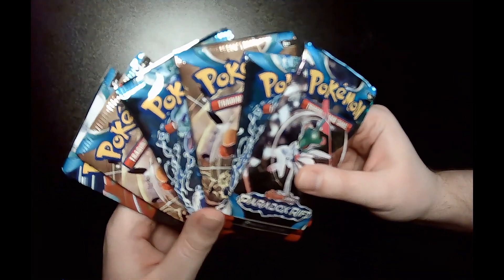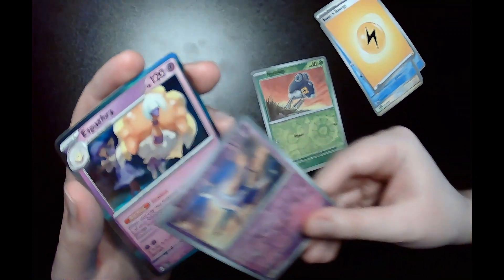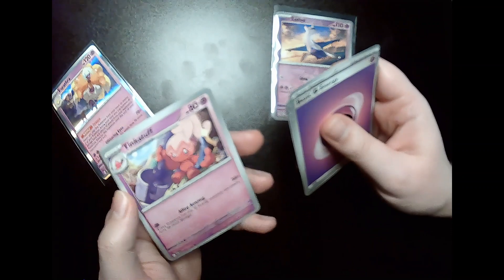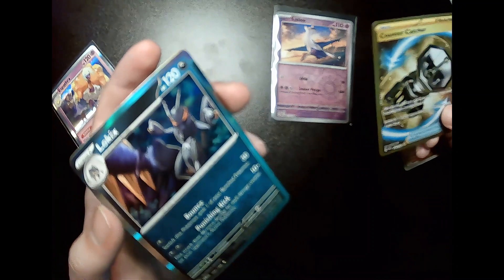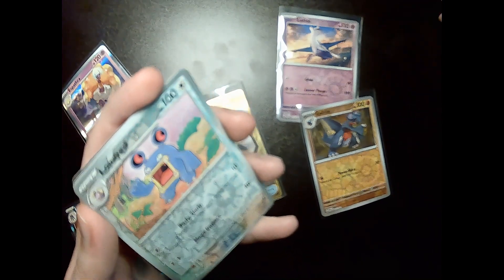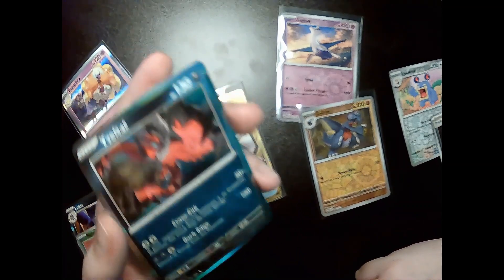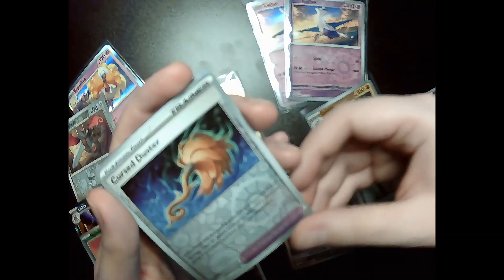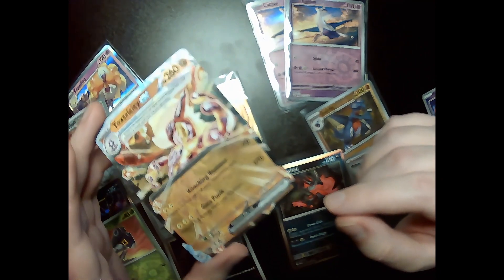Pokemon Paradox Rift !HYPER RARE! Booster box packs 19-24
The seventh group of packs I've opened in this booster box